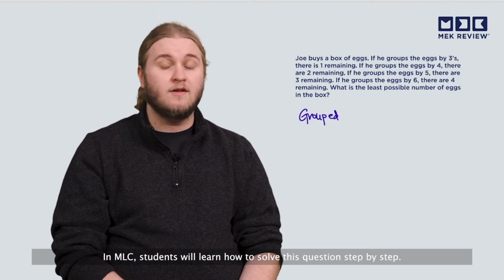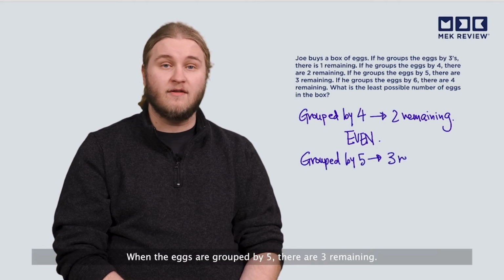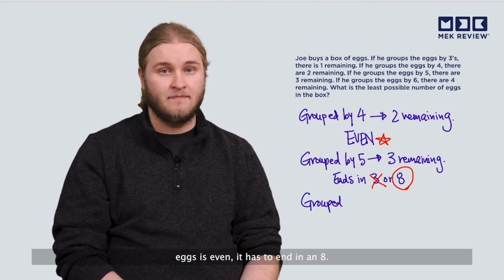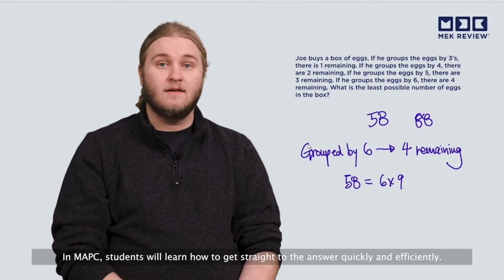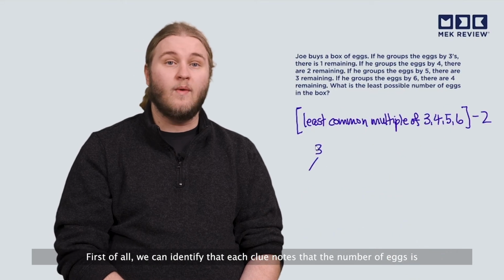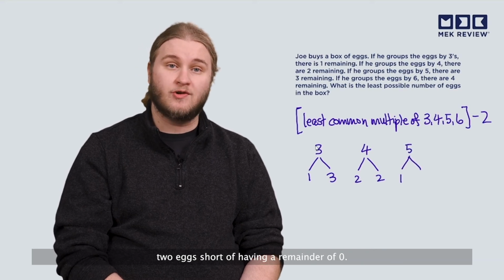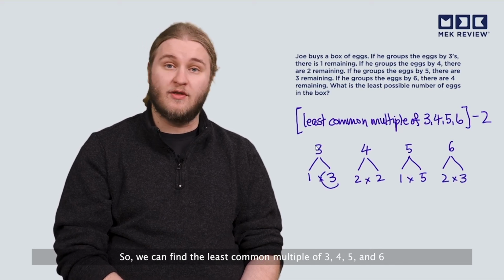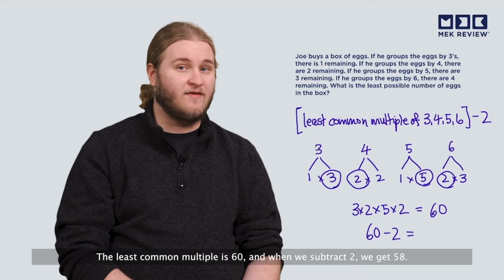Competition Math: Mr. Ahn's Perfect Circle